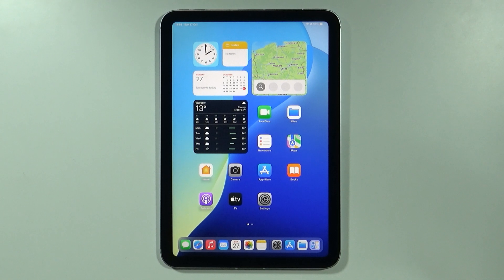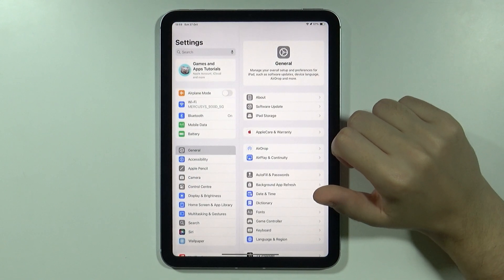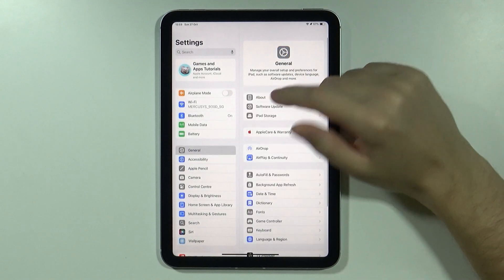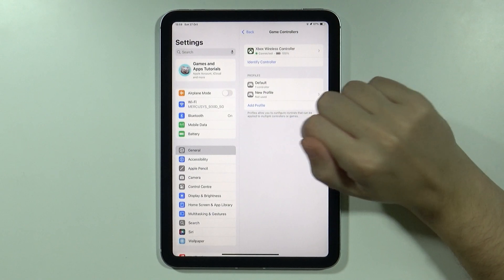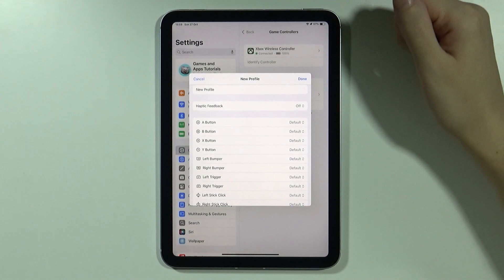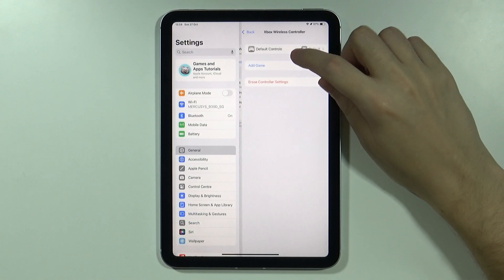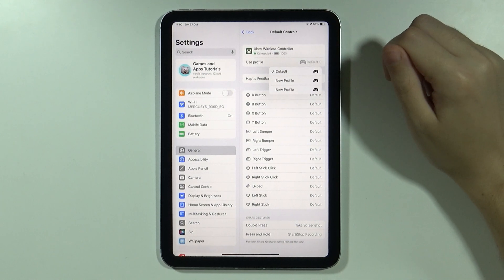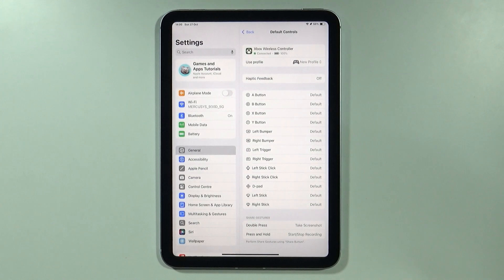iPad Mini 2024 (7th gen): How to Disable Controller Vibrations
Learn how to turn off controller vibrations on the iPad Mini 2024 (7th gen) for a quieter gaming experience. This quick guide will show you the steps to disable vibration feedback, helping you focus more on your gameplay. Say goodbye to distractions and enjoy your gaming sessions!